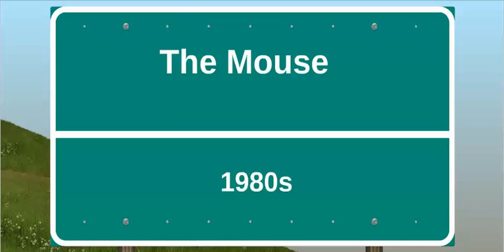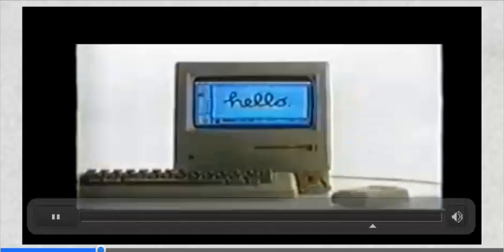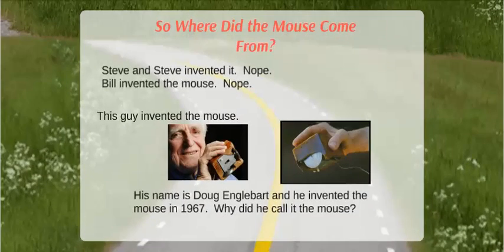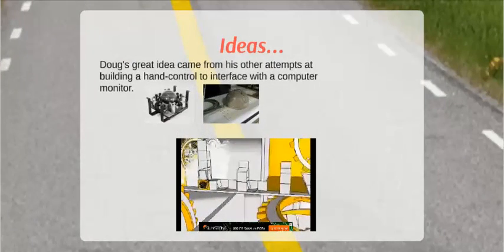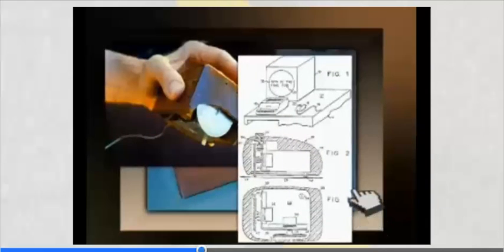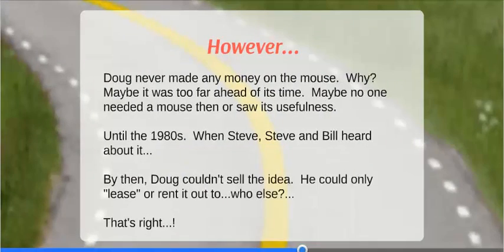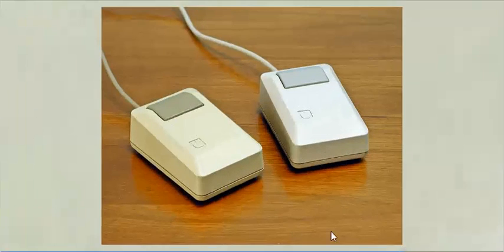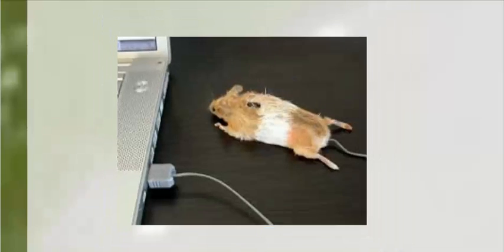History Week 6 Session 1